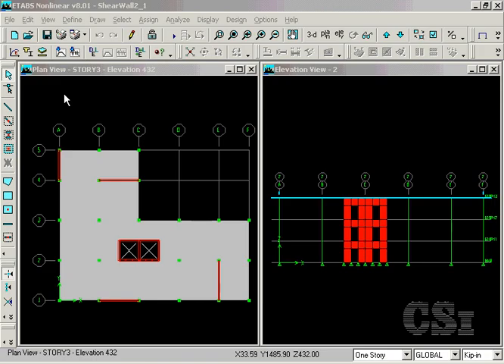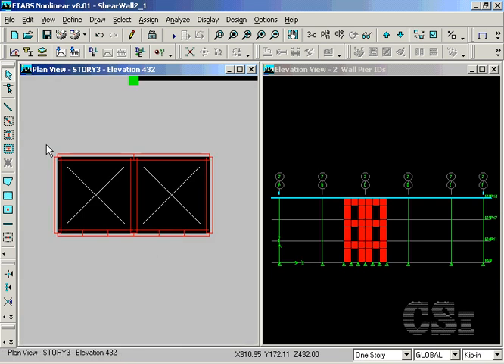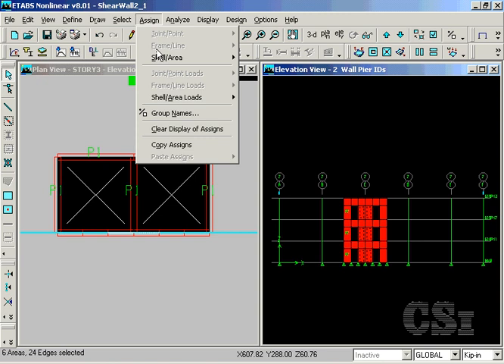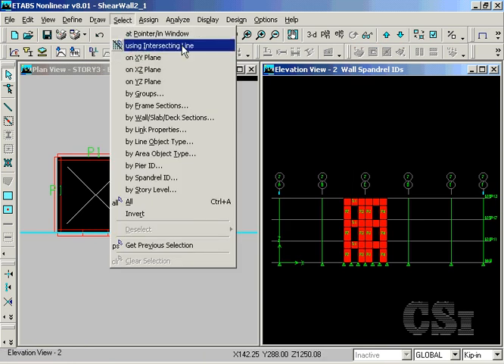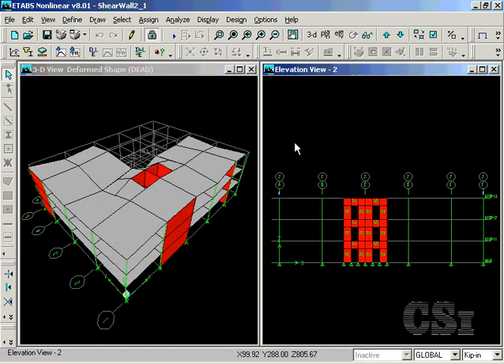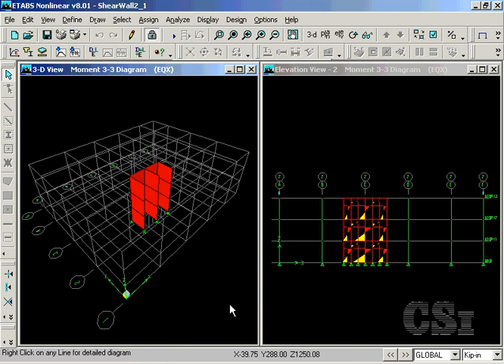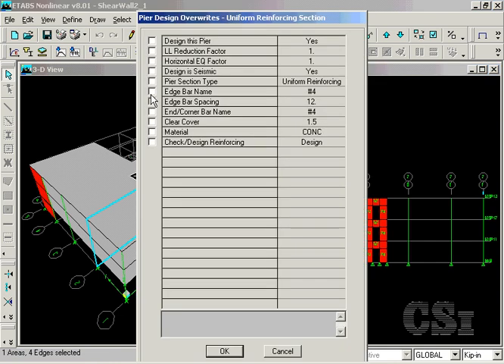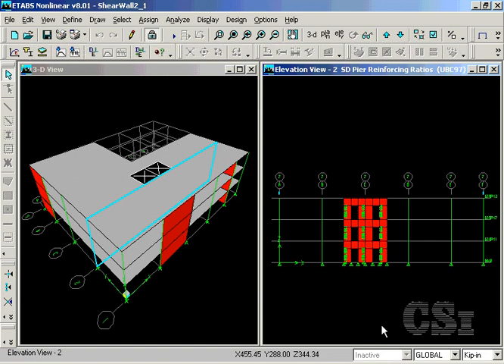ETABS SW2 - 6